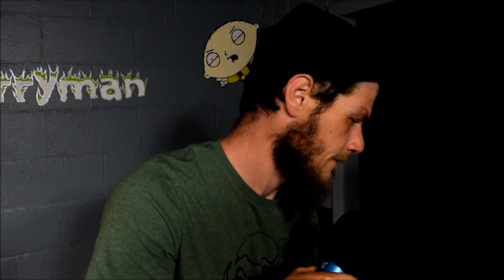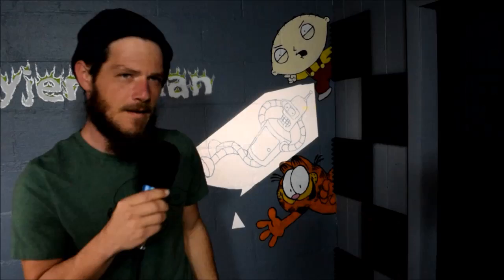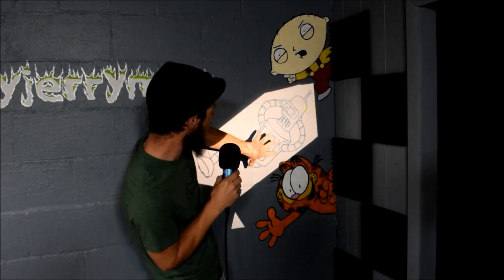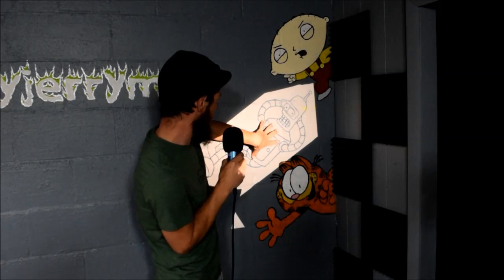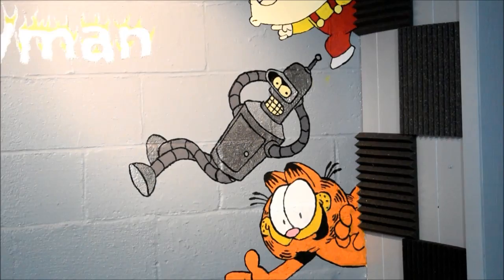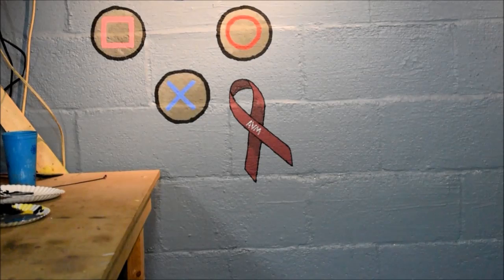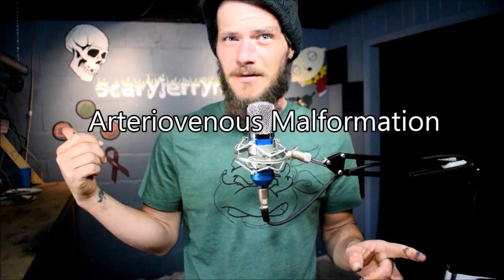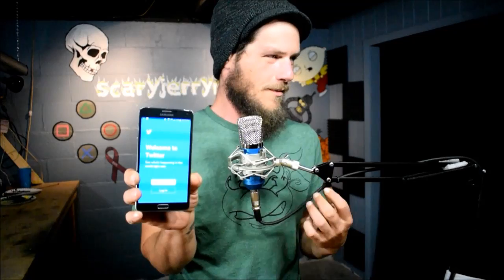Painting Bender, joining Twitter...finally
Finally got me a Twitter to Tweet some Twits. ? anywho, and i painted Bender on my wall. Hope you guys like these painting vids. And im always open for ideas, and suggestions for more art. And any companies that want to endorse me.. (sony)...(nikon) haha, ill paint your logo on my wall!